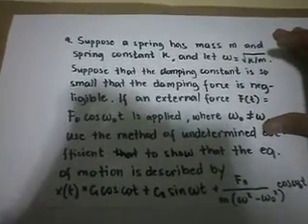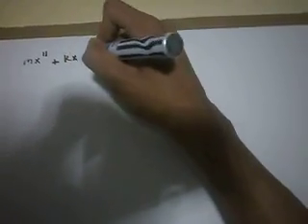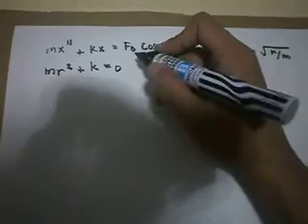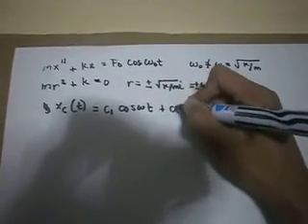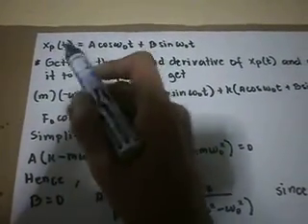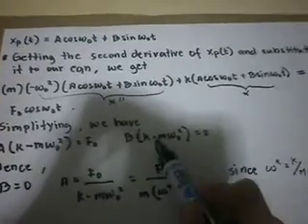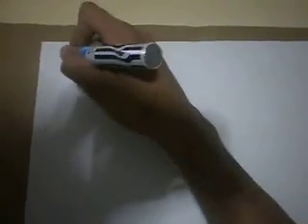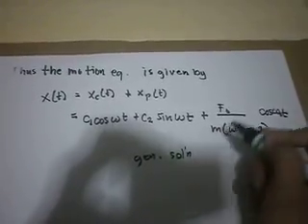*Aguillon-Higher Order Linear Differential Equation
Advanced Engineering Mathematics-Midterms Assignment
By: Jervie Neil M. Aguillon